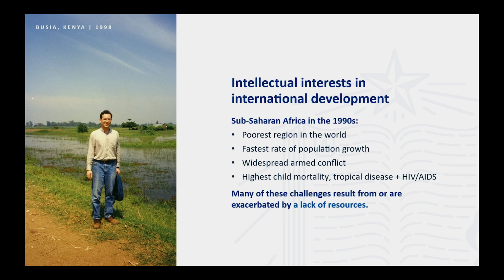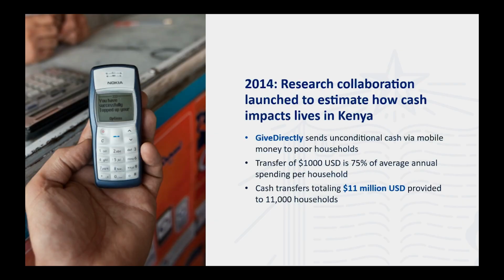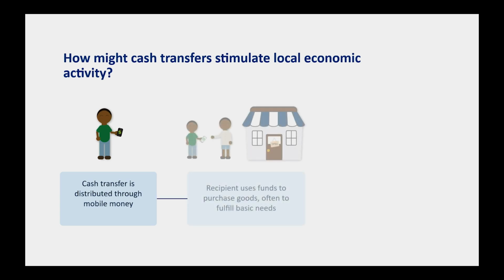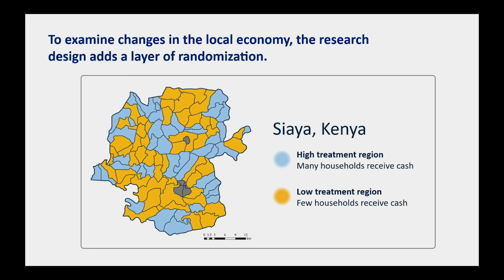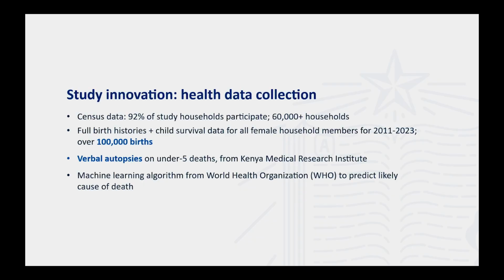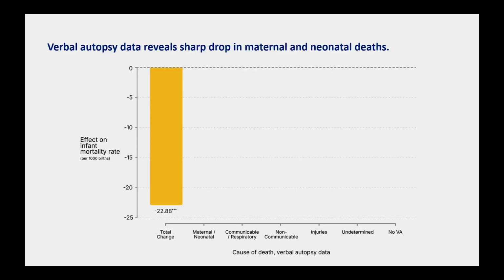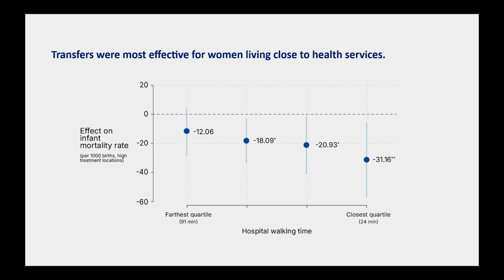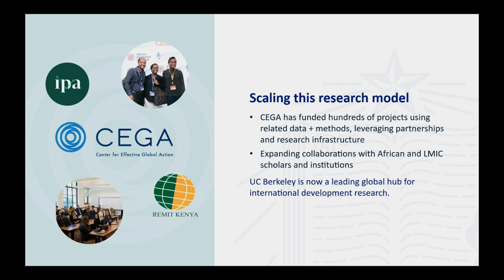Do Cash Transfers Save Lives?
Does giving cash up front improve the health and wellbeing of people in poor communities?  In this program, Edward (Ted) Miguel, professor of economics and co-director of the Center for Effective Global Action at UC Berkeley, talks about his work in Kenya on the impact of cash transfers on infant mortality, leveraging a unique large-scale census of local households’ birth histories. The findings provide novel evidence on the broader impacts of cash transfers on wellbeing of a poor rural population, and illustrate the value of the experimental approach in development economics for public policy. Recorded on 11/19/2024. [2/2025] [Show ID: 40309]

Public Affairs UCTV goes beyond the headlines to explore economics, public policy, race, immigration, health policy and more. Hear directly from the researchers so you can be informed to make important decisions.